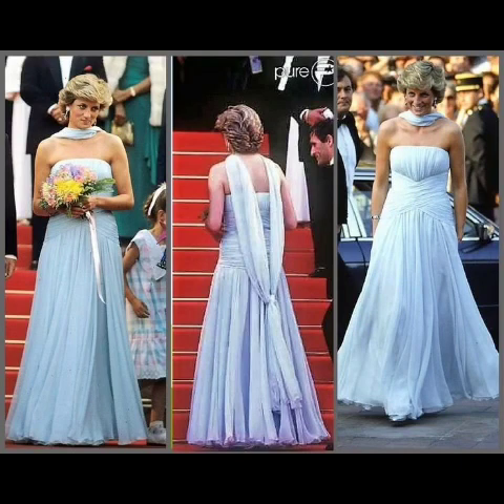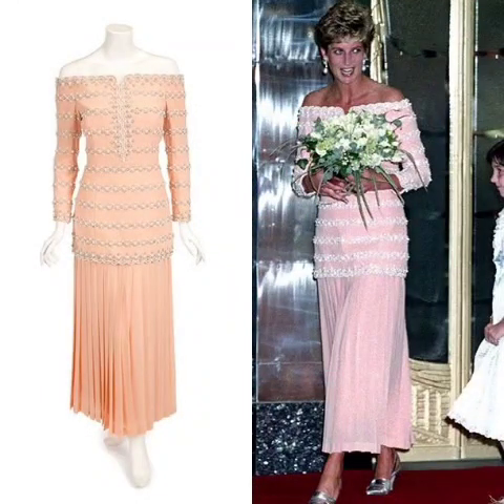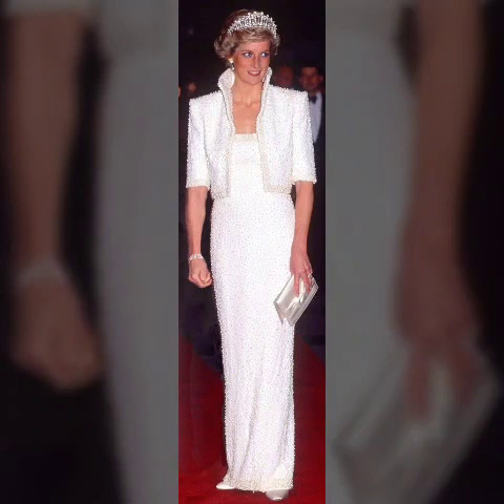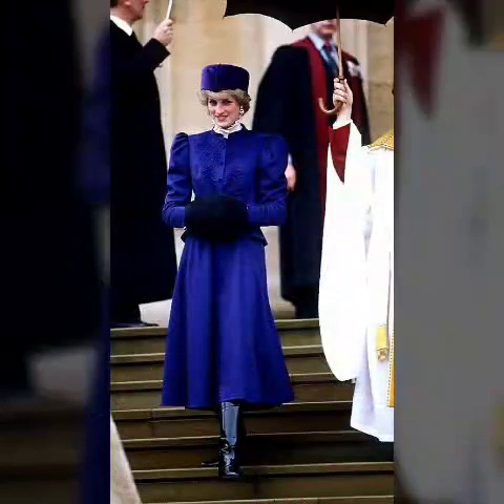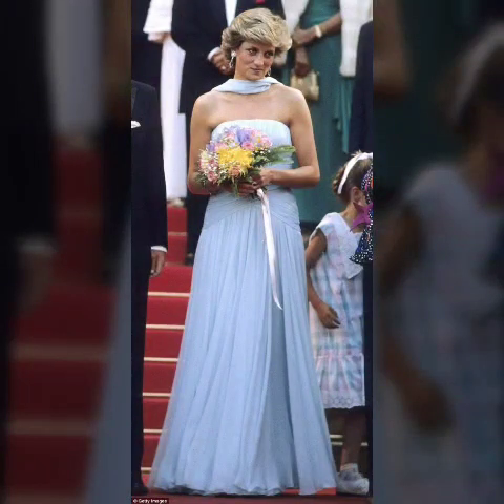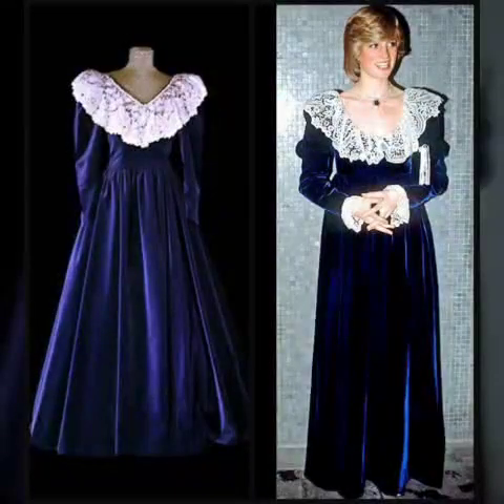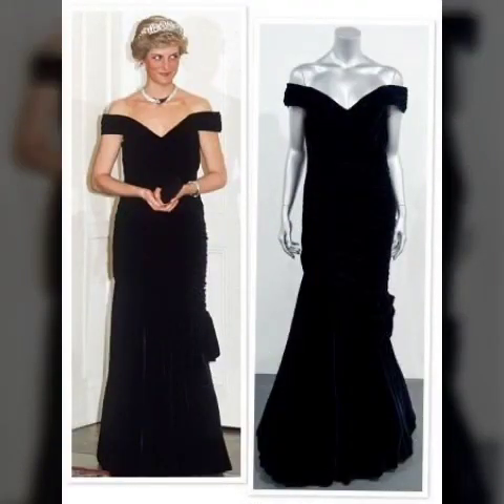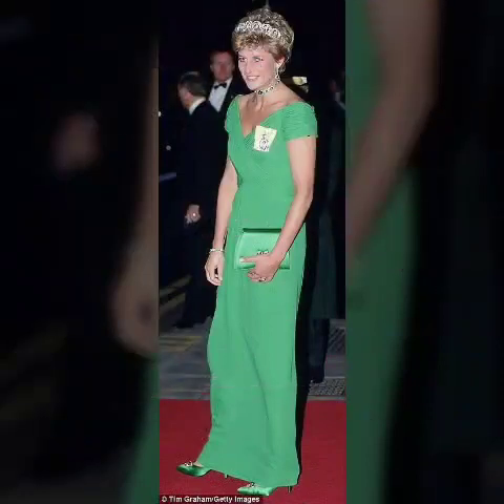Lady Diana Most Expensive Gowns